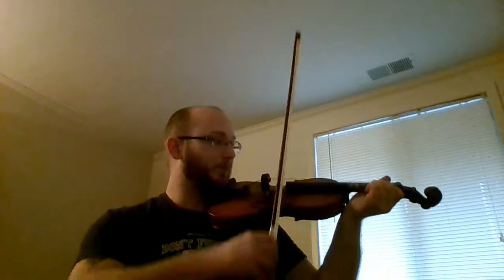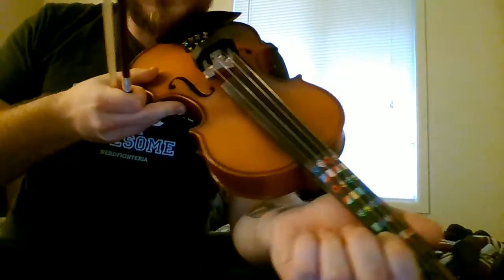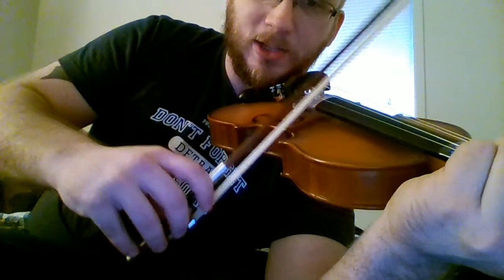Learning to Fiddle, Week 4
Learned Terry Teehan's Polka today, and practiced Maggie in the Wood some more. Started with some scales.